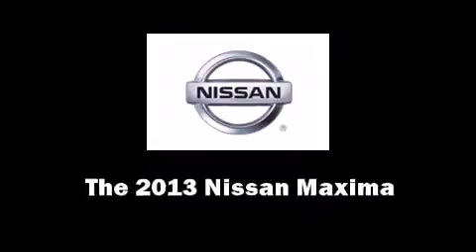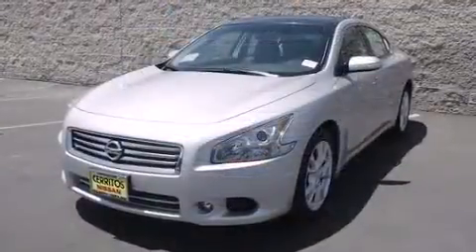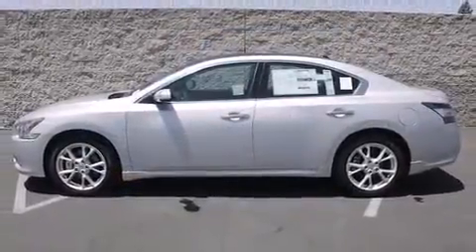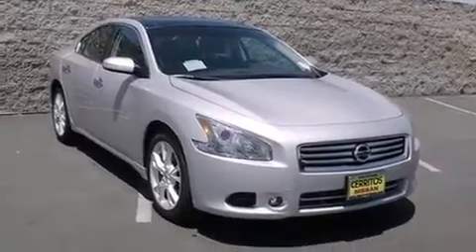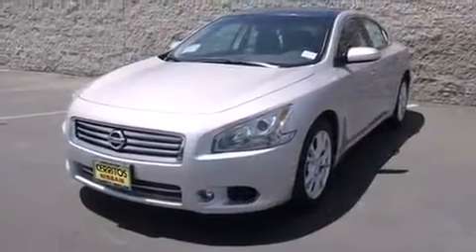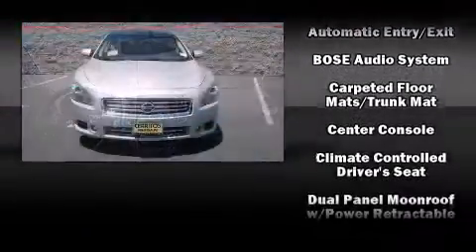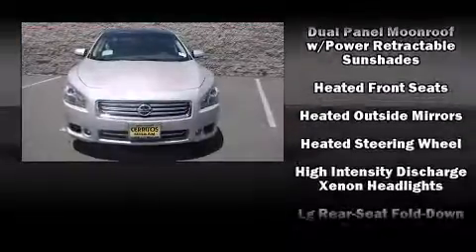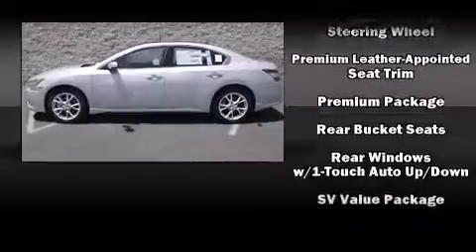2013 Nissan Maxima 3.5 SV in Cerritos, CA 90703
Cerritos Nissan
18707 Studebaker Rd

The 2013 Nissan Maxima. This 4 door, 5 passenger sedan provides a satisfying ride for all passengers. Smooth gearshifts are achieved thanks to the 3.5 liter 6 cylinder engine, providing a spirited, yet composed ride and drive. Nissan infused the interior with top shelf amenities, such as: 1-touch window functionality, power front seats, tilt and telescoping steering wheel, turn signal indicator mirrors, power windows, cruise control, and much more. Features such as automatic climate control and leather upholstery prove that economical transportation does not need to be sparsely equipped. With high intensity discharge headlights illuminating your path, you'll always appreciate maximum visibility. For drivers who enjoy the natural environment, a power moon roof allows an infusion of fresh air. Nissan ensures the safety and security of its passengers with equipment such as: dual front impact airbags with occupant sensing airbag, head curtain airbags, traction control, brake assist, anti-whiplash front head restraints, ignition disabling, and 4 wheel disc brakes with ABS. Electronic stability control ensures solid grip atop the road surface, no matter how challenging the driving conditions. Our sales reps are knowledgeable and professional. They'll work with you to find the right vehicle at a price you can afford. We are here to help you.